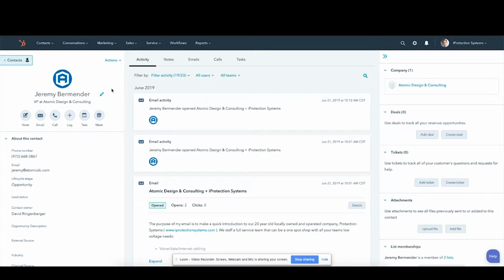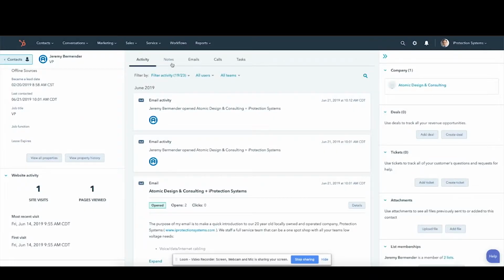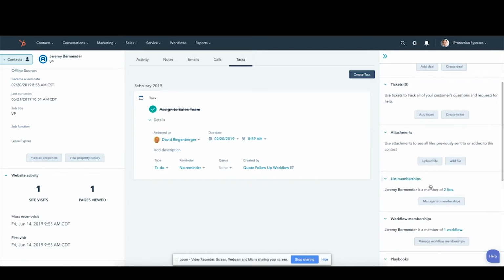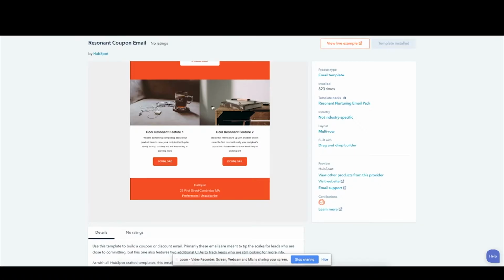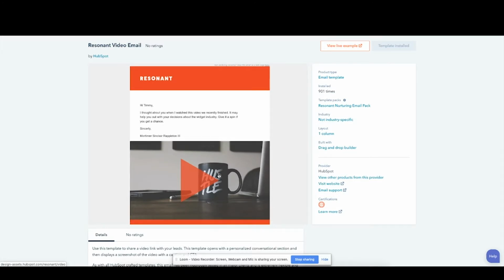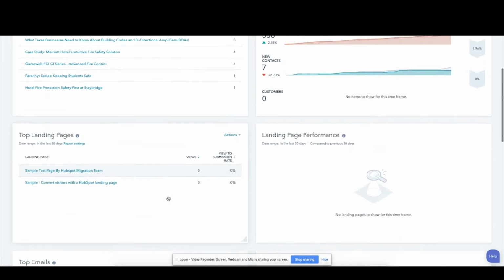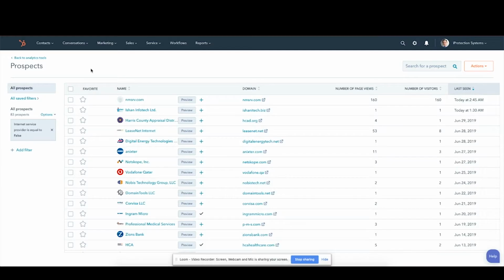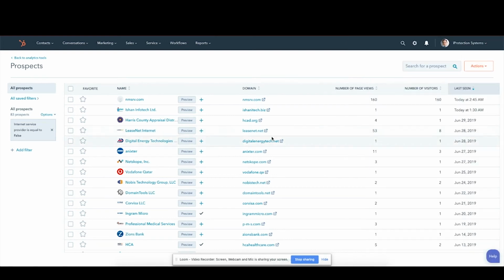30 HubSpot tools that wont cost a dime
Learn more about the tools that any marketer can use with HubSpot's FREE CRM. We talk through the key features to get you started.